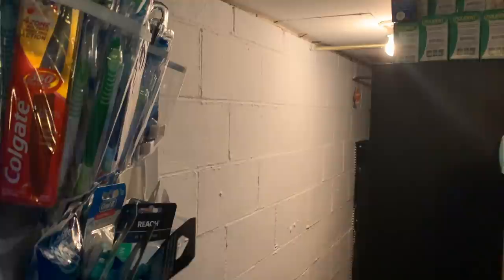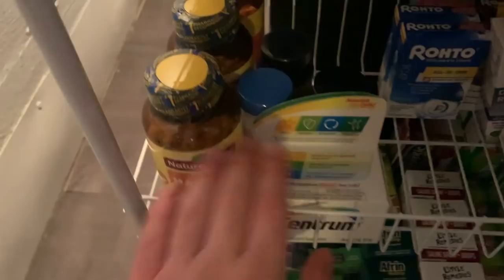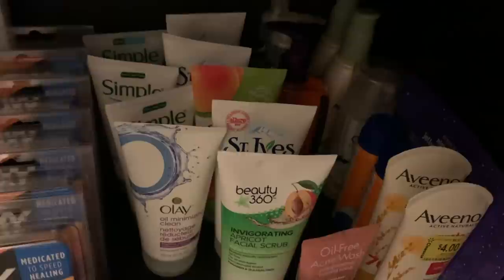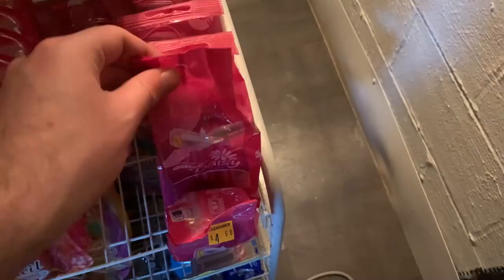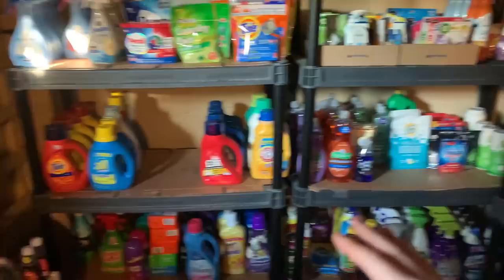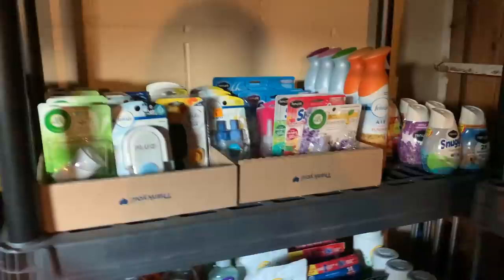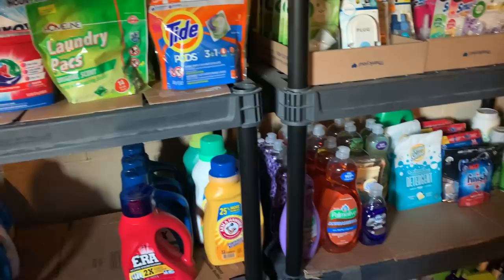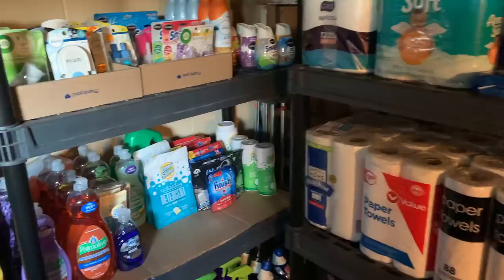EXTREME COUPONING STOCKPILE TOUR (JULY 2020)-- Re-Building After Quarantine!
Ibotta Referral: AYJJJR
Fetch Referral: C1PNA
Shopkick Referral: WIN430308